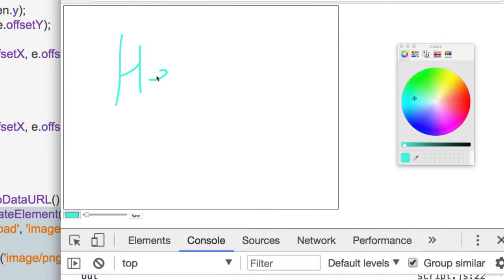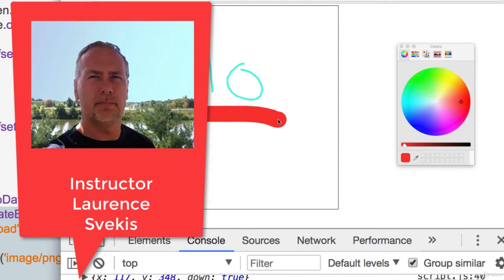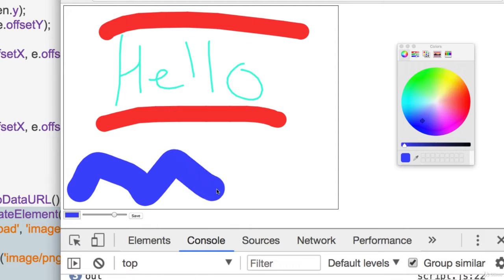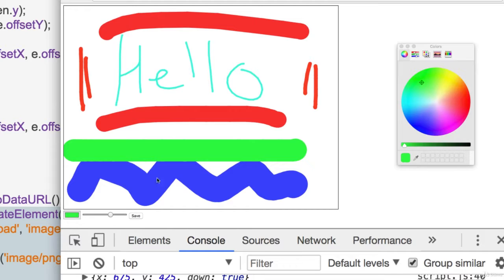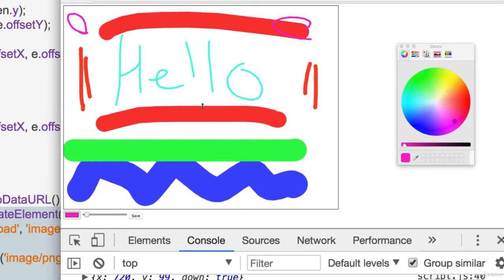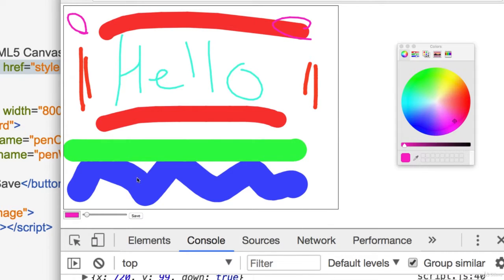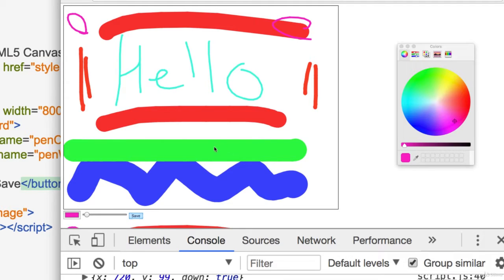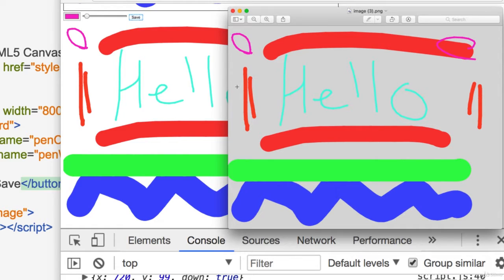JavaScript Draw on HTML5 Canvas Element : JavaScript Canvas Draw Introduction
JavaScript Draw on HTML5 Canvas Element
Explore how to use JavaScript to draw on HTML5 element - Practice exercise for JavaScript